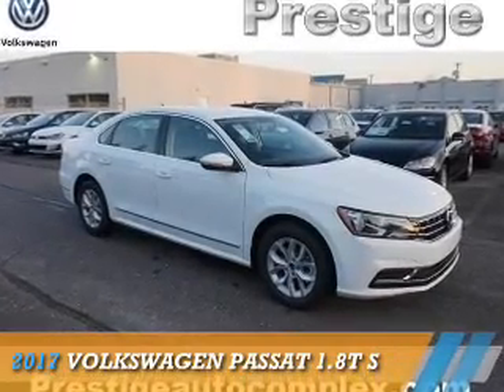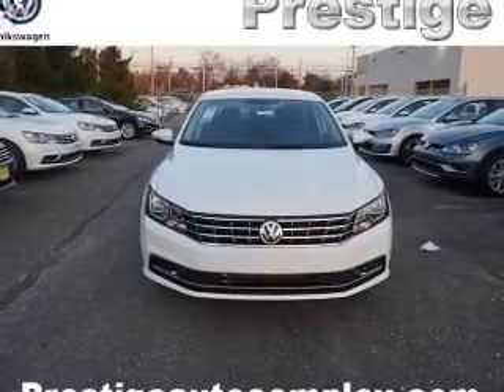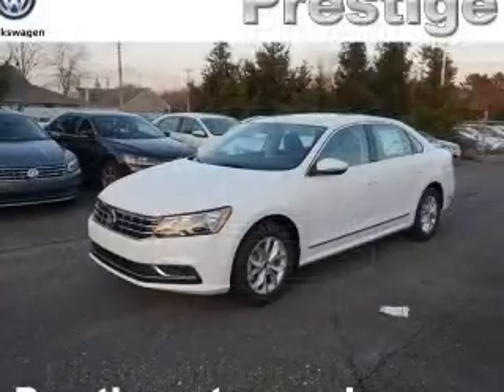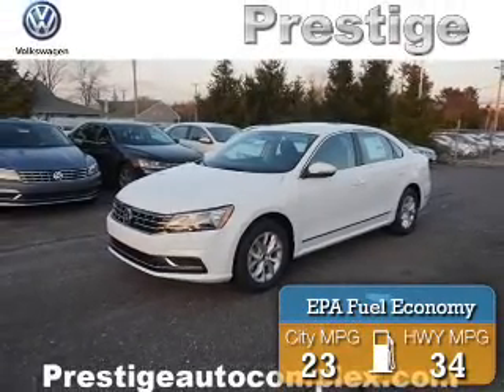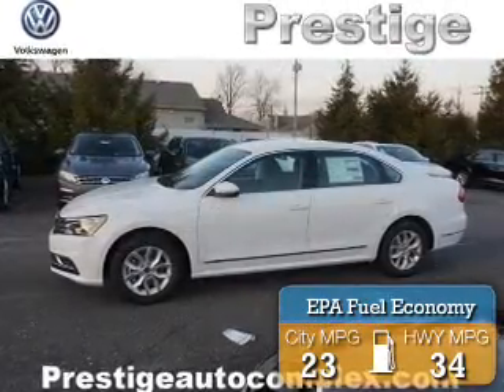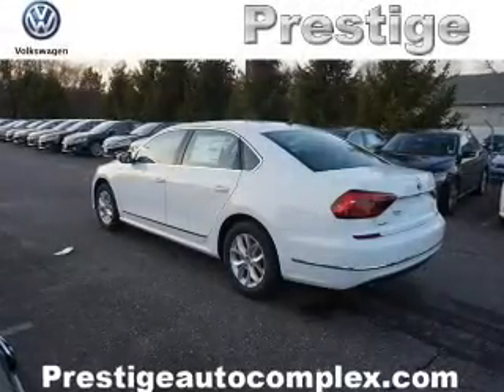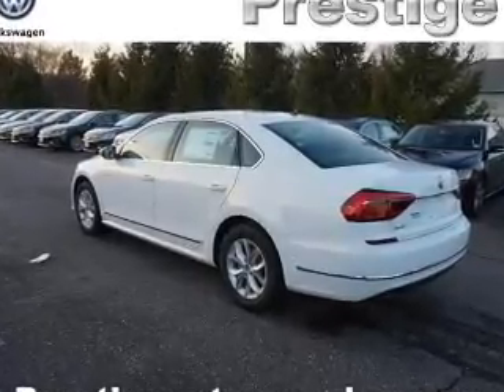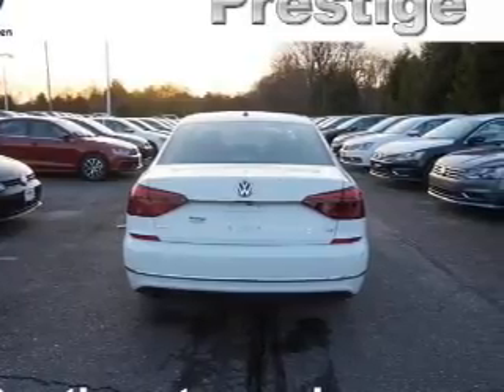2017 Volkswagen Passat 36002 - Turnersville NJ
Phone:
Year: 2017
Make: Volkswagen
Model: Passat
Trim: 1.8T S
Engine: 1.8 liter 4 Cylindercylinder FWD
Transmission: 6-Speed Automatic
Color: White
Mileage: 6
Address:
VIN:1VWAT7A30HC036002